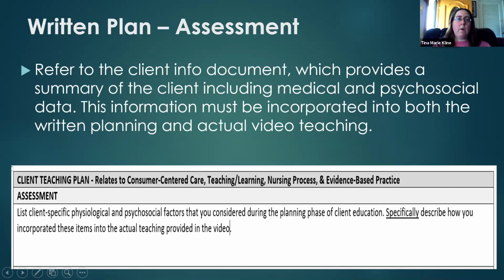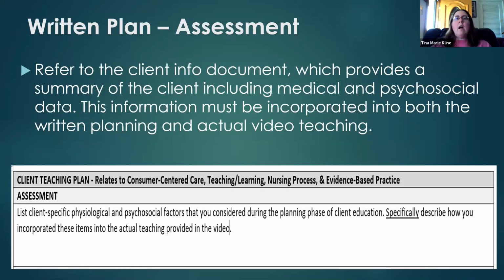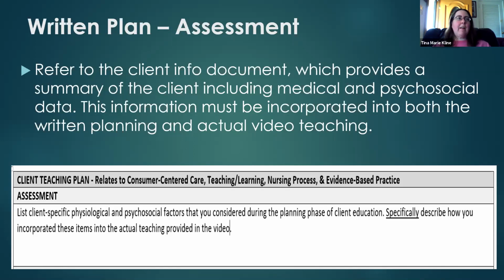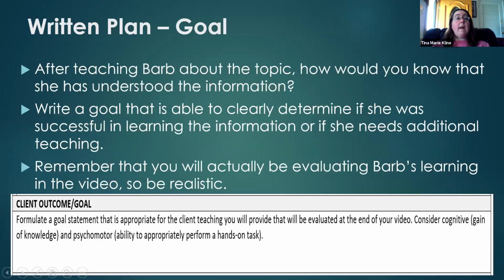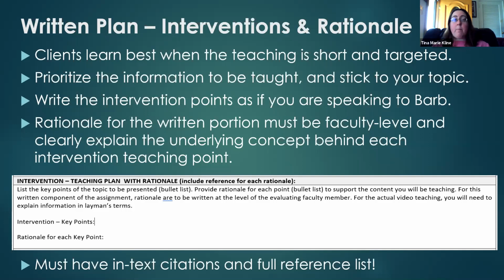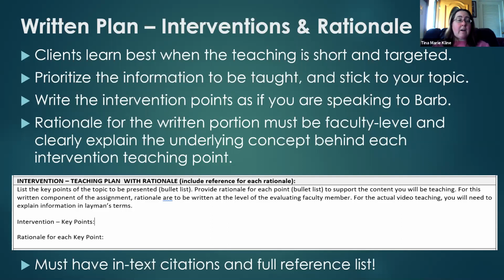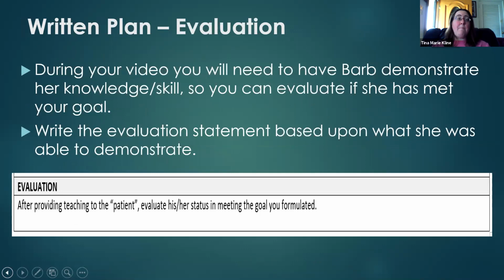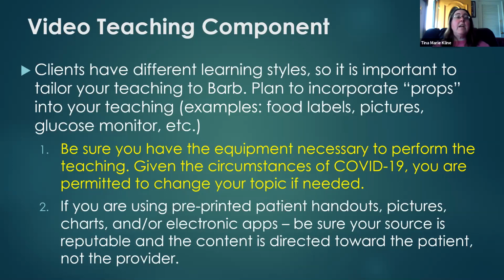Zoom - CP3 Assignment (04-17-2020)